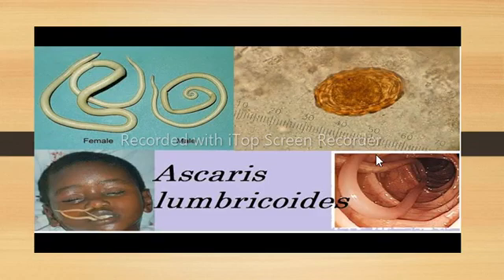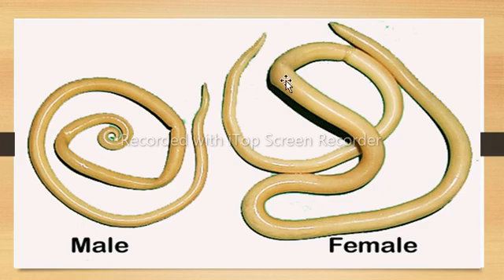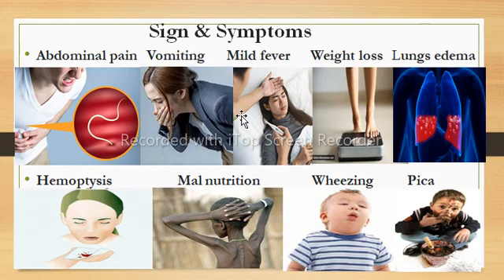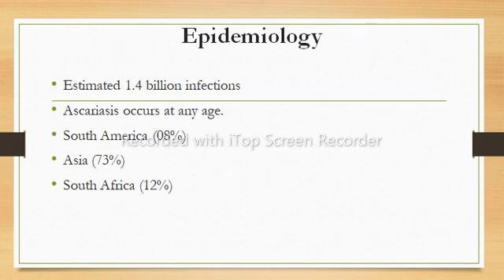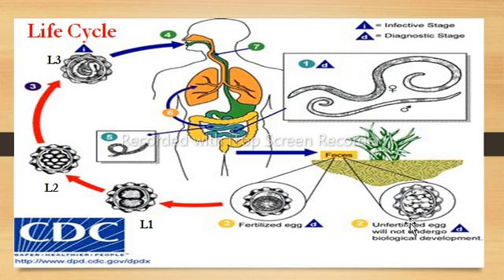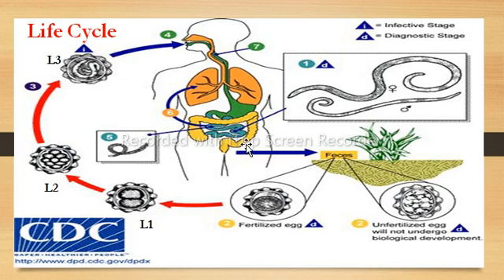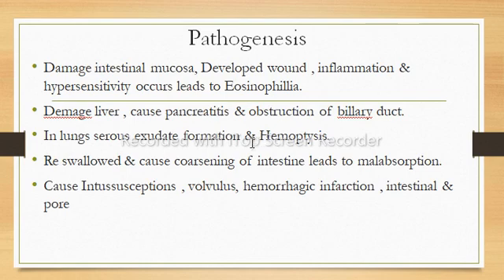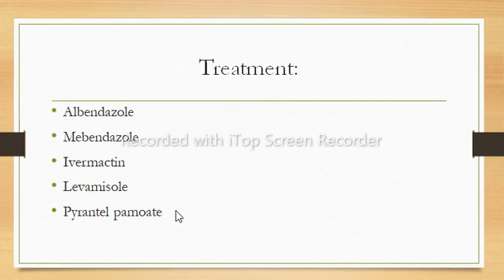Ascaris Lumbricoides (Ascariasis) Morphology , Life cycle , Pathogesis , Treatment | Parasitology